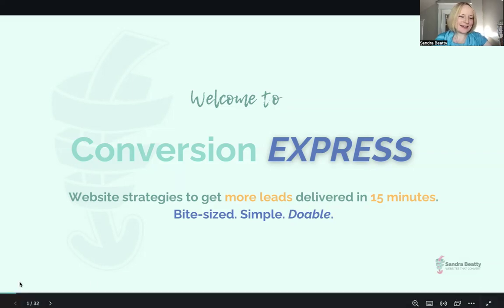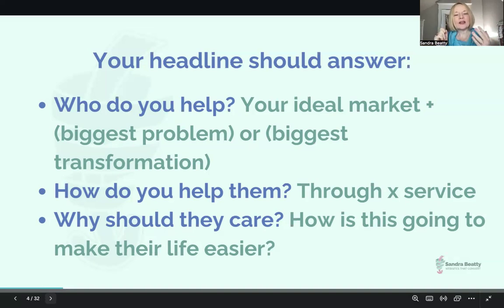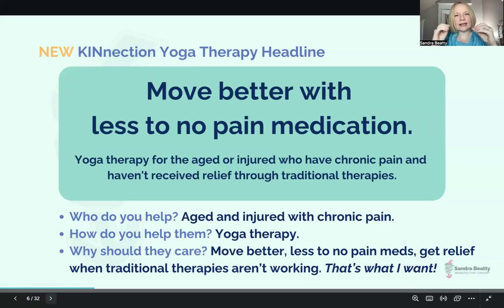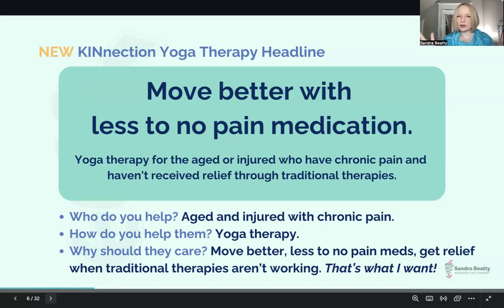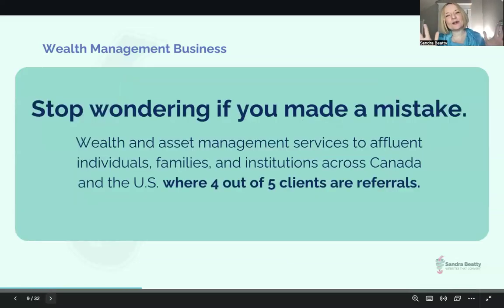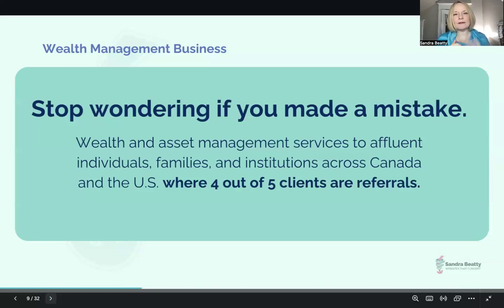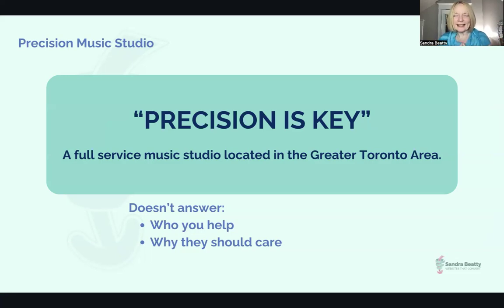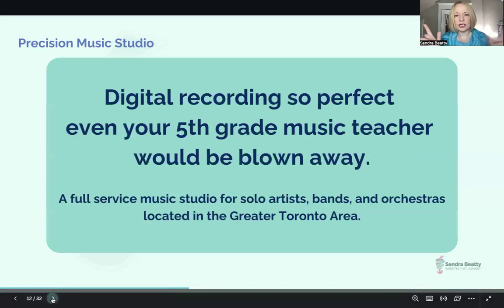How to Make Your Website More Engaging (HEADLINE STRATEGIES)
👉Live, 15-minute website conversion strategies every Friday at noon ET.

In this video, you'll learn how to make your website more engaging with headline strategies.

Think about a newspaper headline—it's main purpose is to pique the attention of the reader long enough to get them to continue reading the article.

Your Home page headline's purpose is the same.

There are three foundational questions your Home page headline needs to answer that helps to do that.

Discover what those questions are AND three common headline mistakes to avoid so your website keeps visitors scrolling...and clicking!

These tips are simple, quick, and doable strategies you can apply to your website—within minutes—to get more leads.

Considering working with me? Snag a spot on my calendar to chat